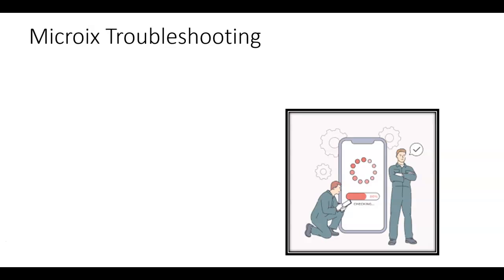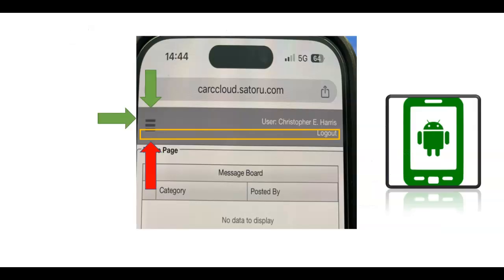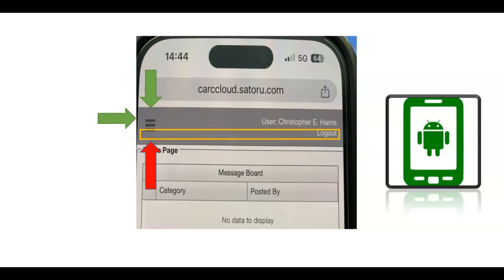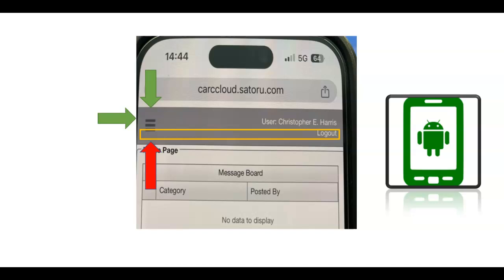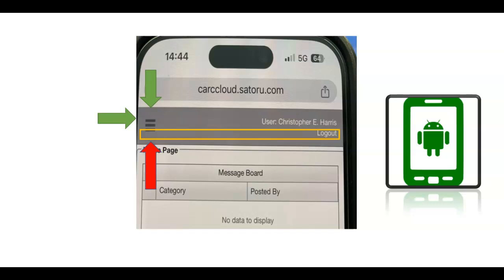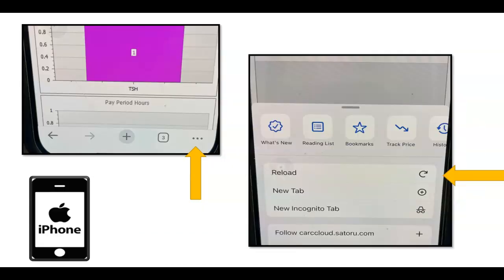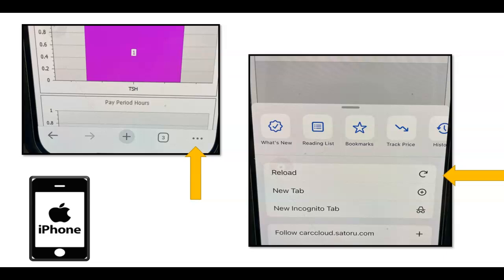Cell Phone Log-in Troubleshooting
Two issues with logging into Microix on the cellphone.